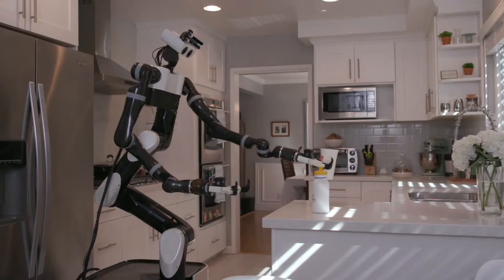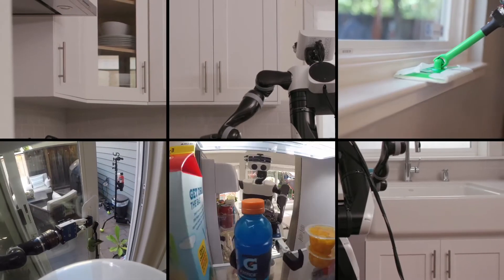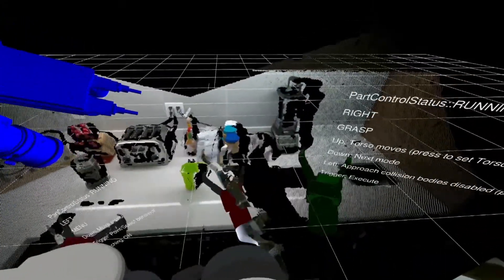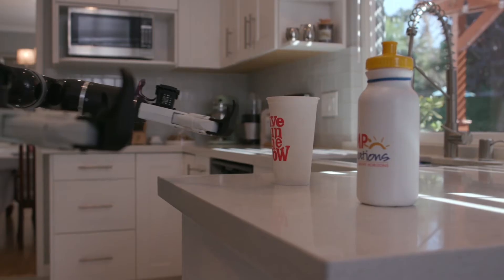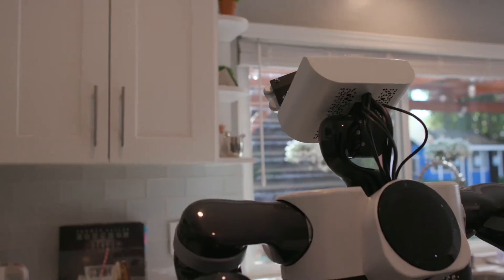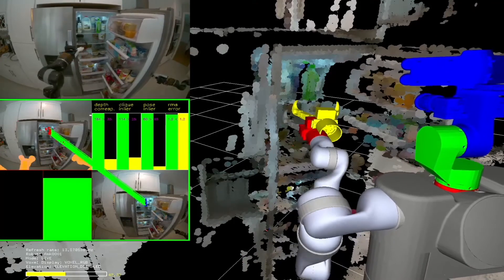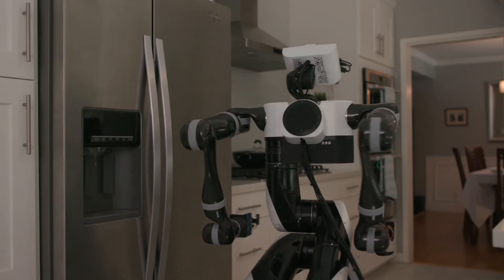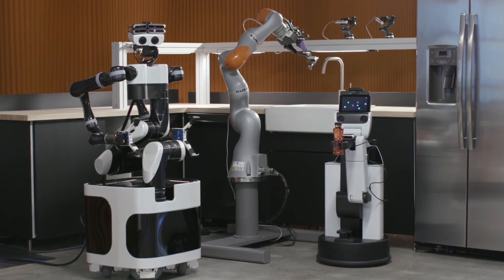Toyota Robots That Do Housework!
"Operating and navigating in home environments is very challenging for robots.  Every home is unique, with a different combination of objects in distinct configurations that change over time.  To address the diversity a robot faces in a home environment, we teach the robot to perform arbitrary tasks with a variety of objects, rather than program the robot to perform specific predefined tasks with specific objects.  In this way, the robot learns to link what it sees with the actions it is taught.  When the robot sees a specific object or scenario again, even if the scene has changed slightly, it knows what actions it can take with respect to what it sees.

We teach the robot using an immersive telepresence system, in which there is a model of the robot, mirroring what the robot is doing.  The teacher sees what the robot is seeing live, in 3D, from the robot’s sensors.  The teacher can select different behaviors to instruct and then annotate the 3D scene, such as associating parts of the scene to a behavior, specifying how to grasp a handle, or drawing the line that defines the axis of rotation of a cabinet door.  When teaching a task, a person can try different approaches, making use of their creativity to use the robot’s hands and tools to perform the task. This makes leveraging and using different tools easy, allowing humans to quickly transfer their knowledge to the robot for specific situations.

Historically, robots, like most automated cars, continuously perceive their surroundings, predict a safe path, then compute a plan of motions based on this understanding.  At the other end of the spectrum, new deep learning methods compute low-level motor actions directly from visual inputs, which requires a significant amount of data from the robot performing the task.  We take a middle ground. Our teaching system only needs to understand things around it that are relevant to the behavior being performed. Instead of linking low-level motor actions to what it sees, it uses higher-level behaviors.  As a result, our system does not need prior object models or maps. It can be taught to associate a given set of behaviors to arbitrary scenes, objects, and voice commands from a single demonstration of the behavior.   This also makes the system easy to understand and makes failure conditions easy to diagnose and reproduce."